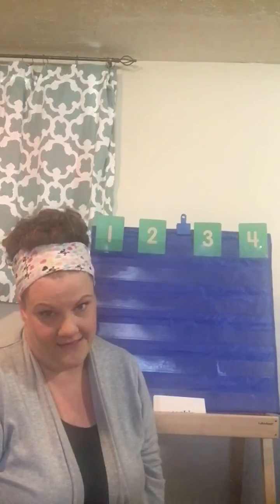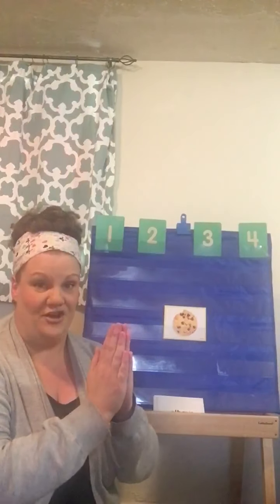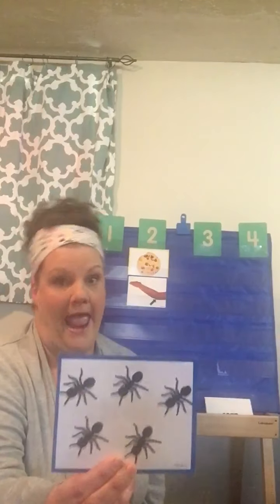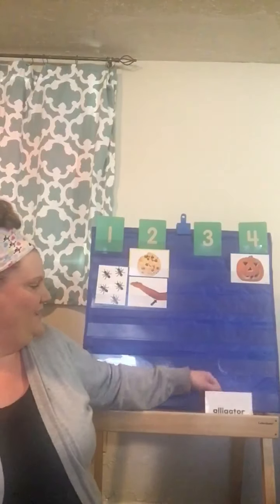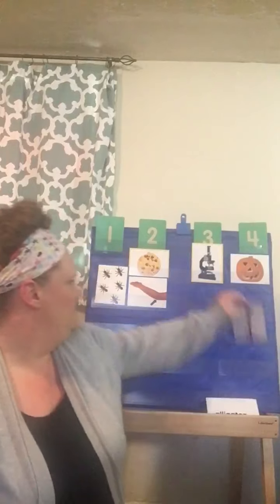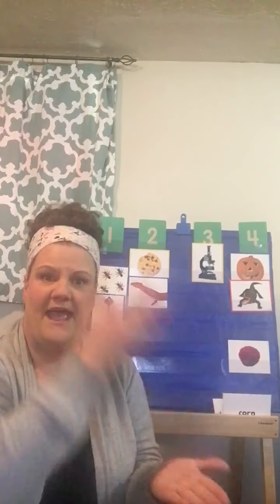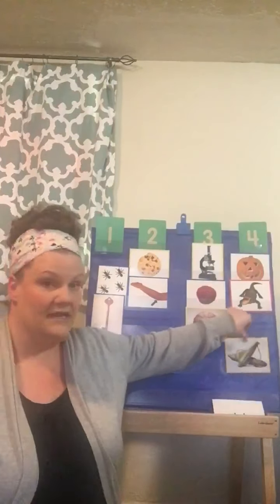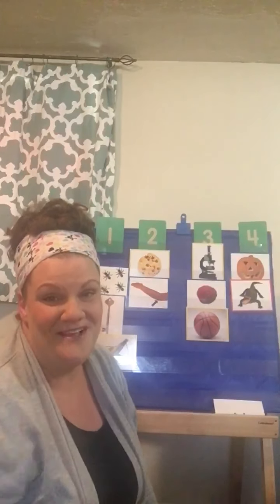Syllables Lesson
Mrs. Larson teaching syllables.
Happy Birthday to McCoy!